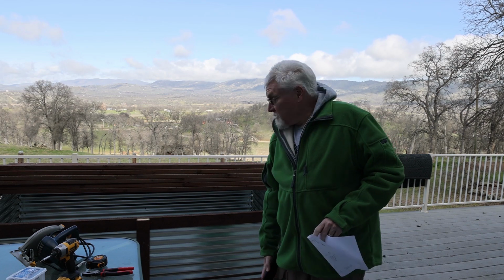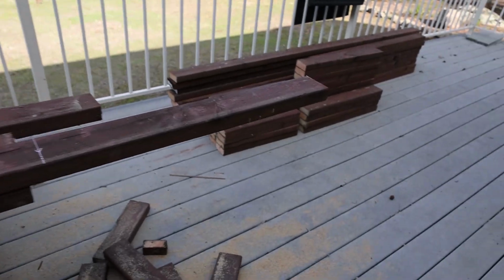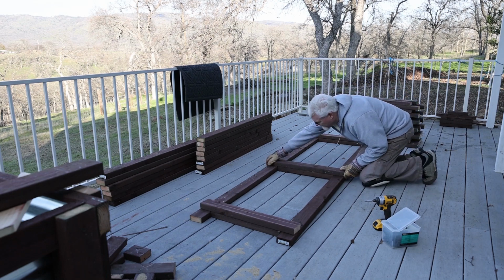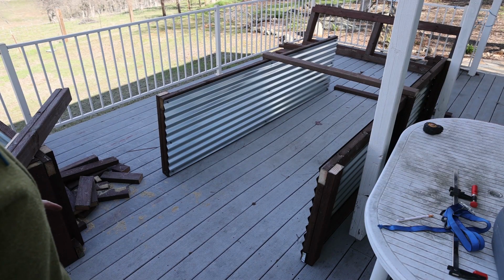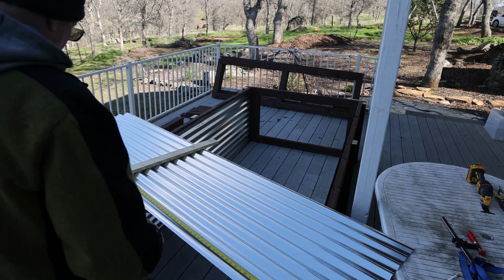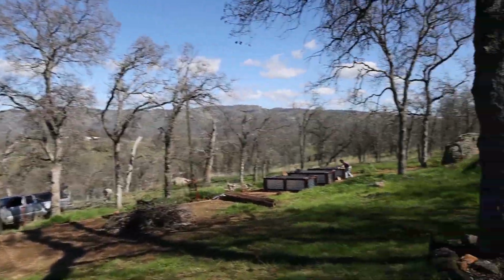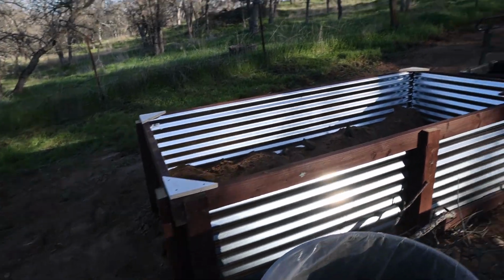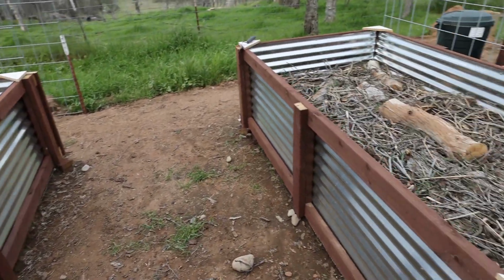Hugelkultur raised beds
This is a long boring video that goes along with the plans for raised beds that you can find